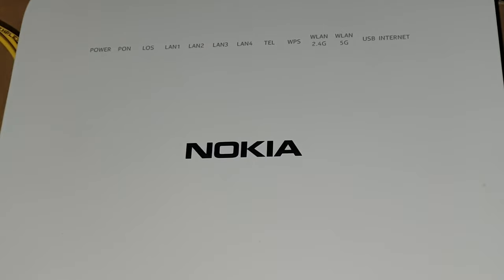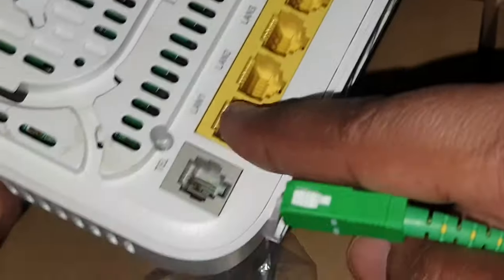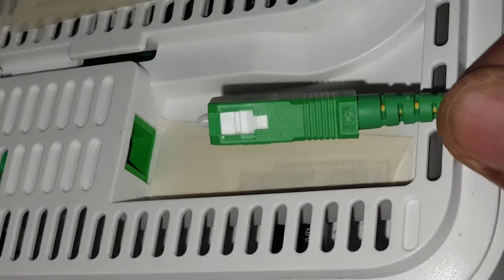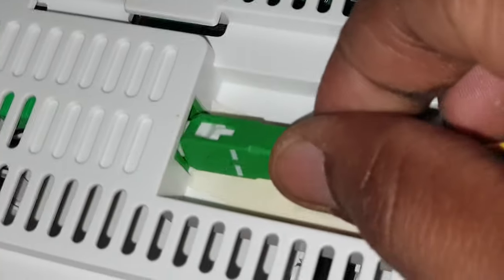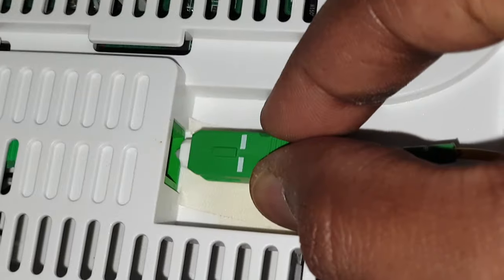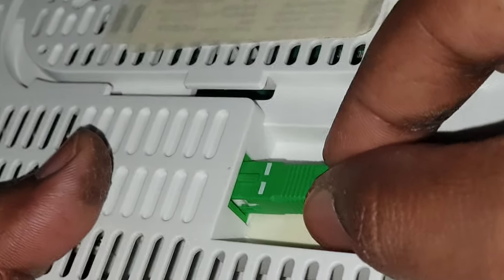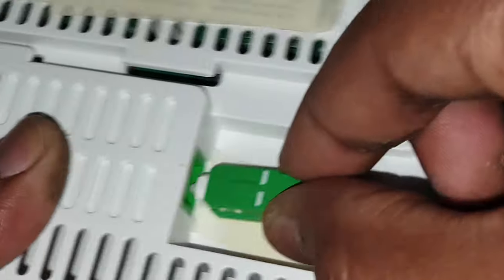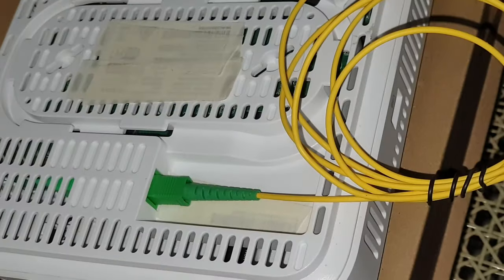How to connect Optic Fibre cable to Modem/Router | Simplex Cable | FTTH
Be careful while you connect it.
Do not bend them.